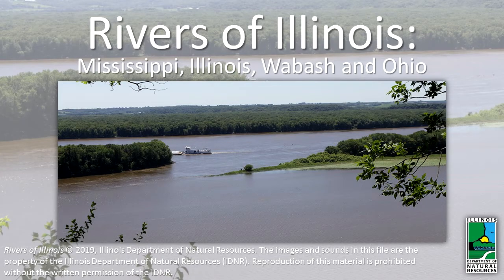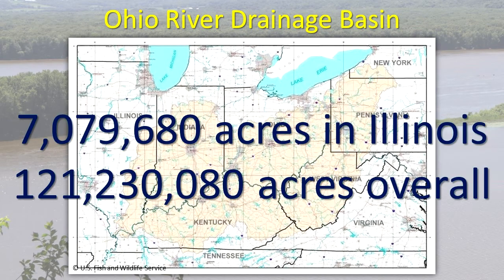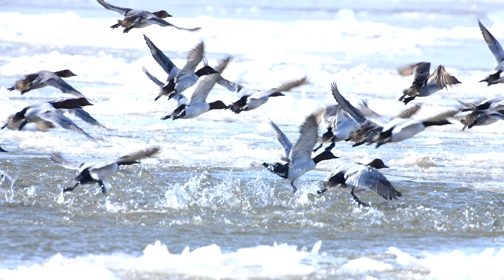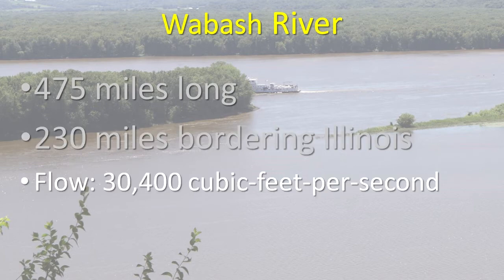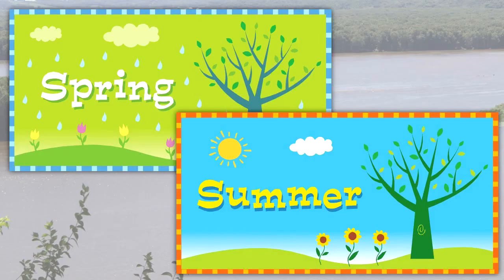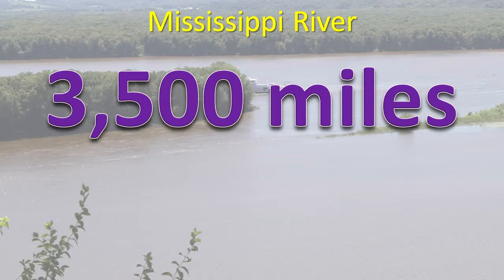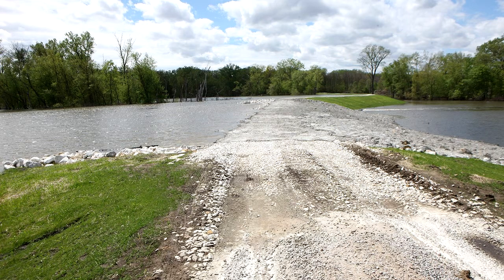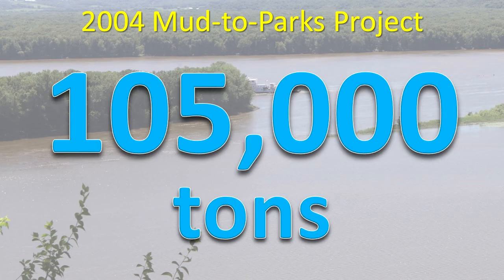Rivers of Illinois: Ecology: Physical Factors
Learn about the many aspects of the rivers of Illinois.